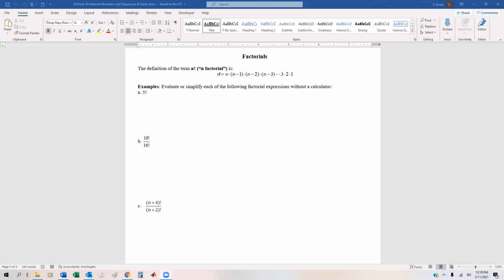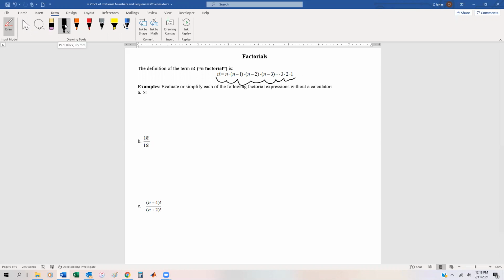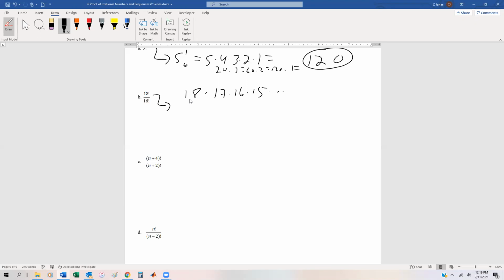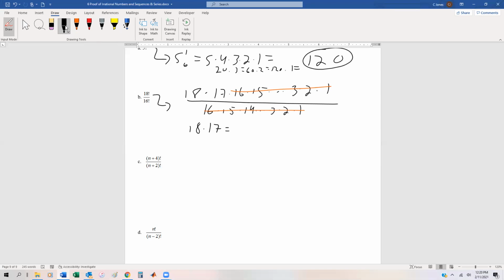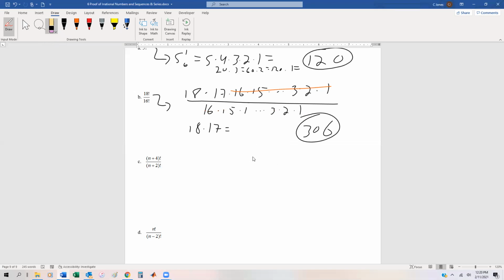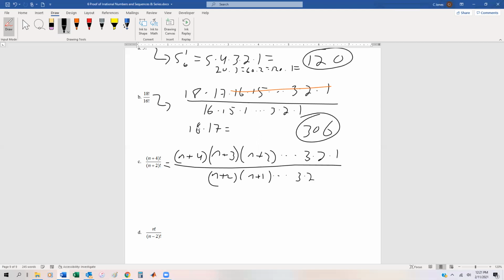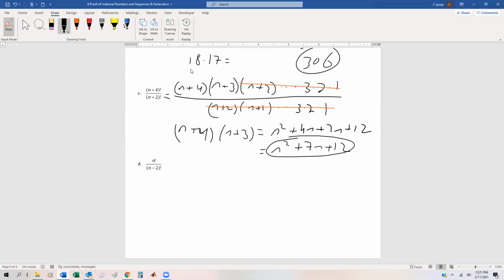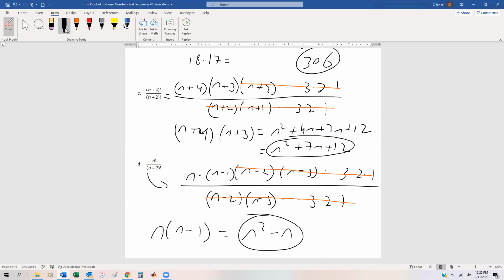6 4 Indirect Proof II Sequences and Series